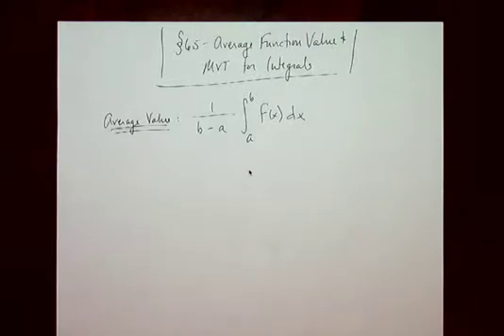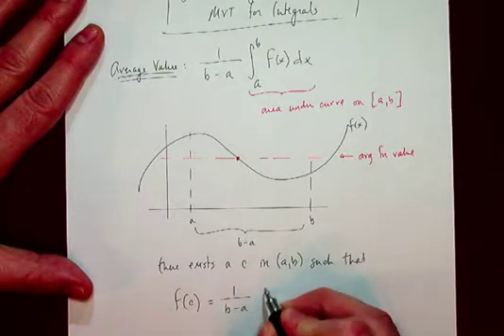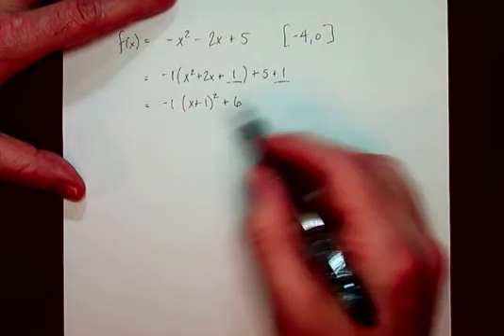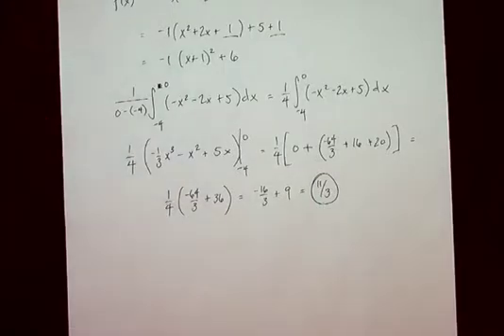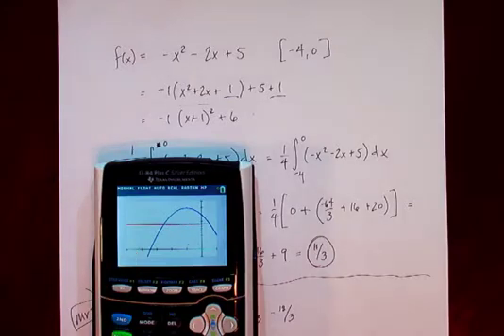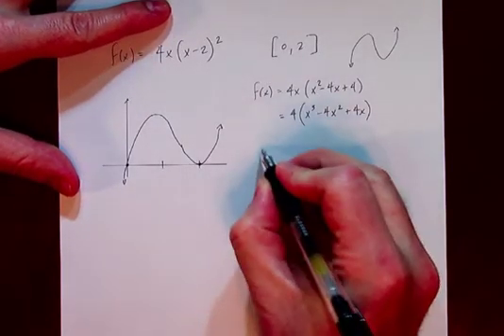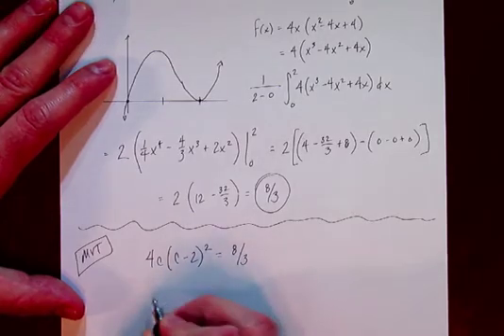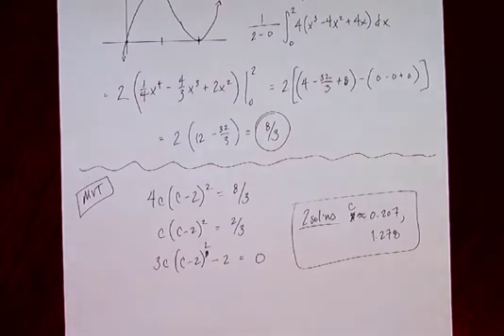Virtual PCS Calculus - Avg Fn & MVTI - video 1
Virtual PCS Calculus - Average Function Value & the Mean Value Theorem for Integrals